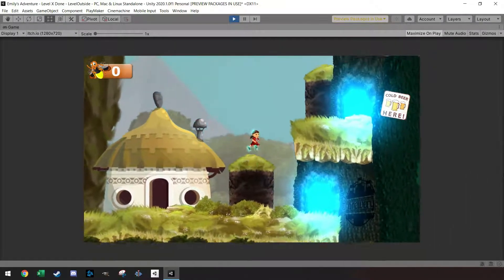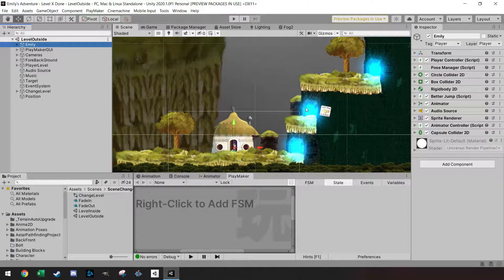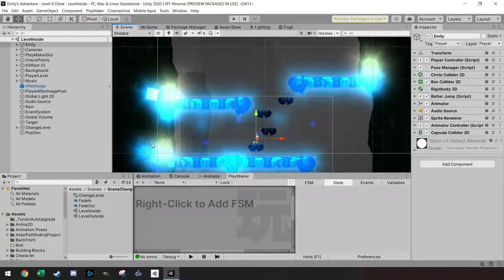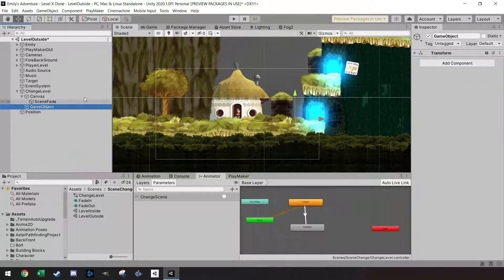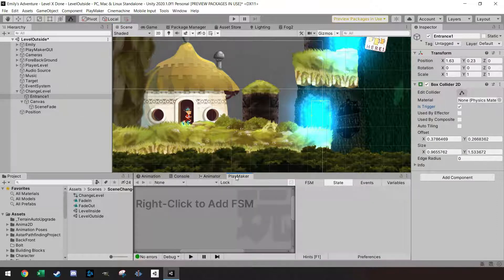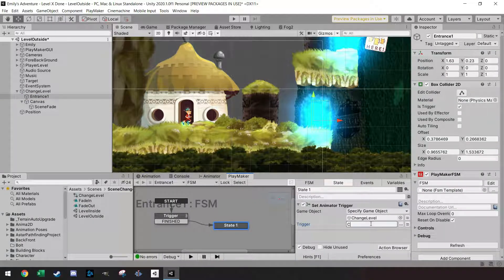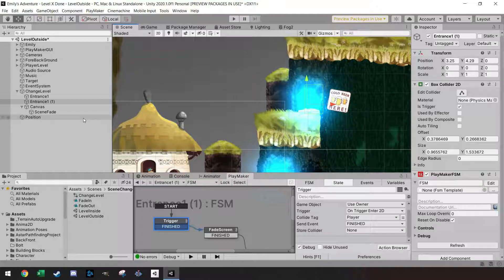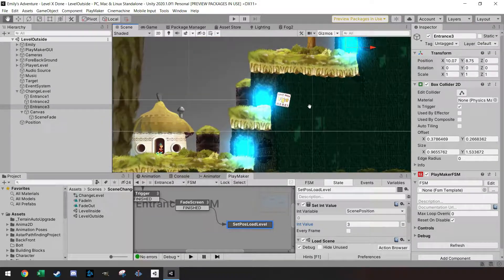Unity & Playmaker - Change Scenes While Keeping The Position of the Player According to the Entrance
In this tutorial I will show you how you can switch between scenes while also maintaining the right position of the player according to the entrance/exit of a scene. I will also show how to easily fade your screen!

Timestamps:
00:00 Target of Tutorial
00:45 Set-up of the Scene
02:00 Fade-in & Fade-Out Setup
04:00 FSM of Exit/Entrance of Scene Change
08:30 FSM of Position Manager which puts the Player in the right spot
12:30 Setting up the Second Scene
17:00 Final Result

About Myself:
Creator of several games which are partially under development and free to play

Cheers,

Bastian